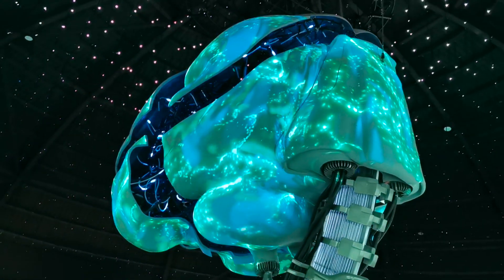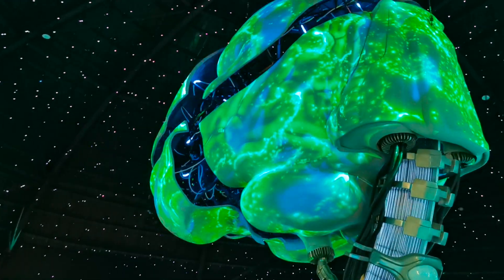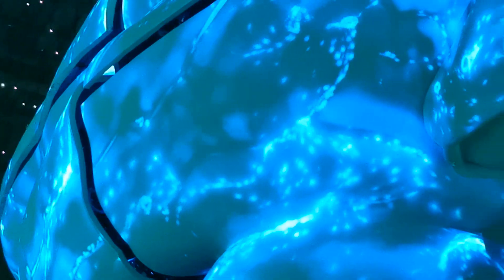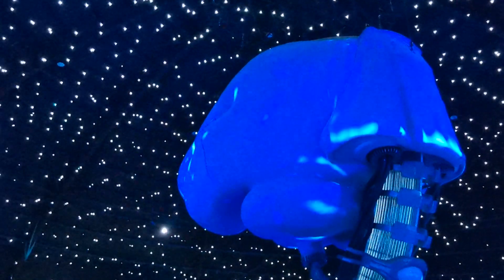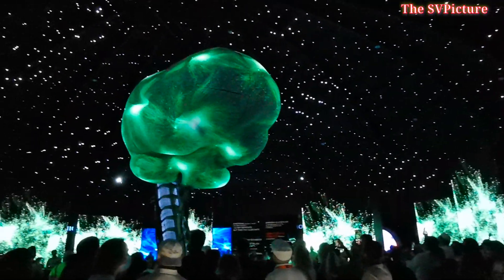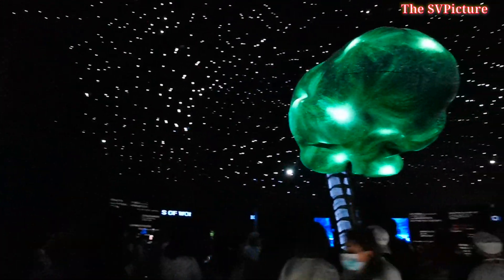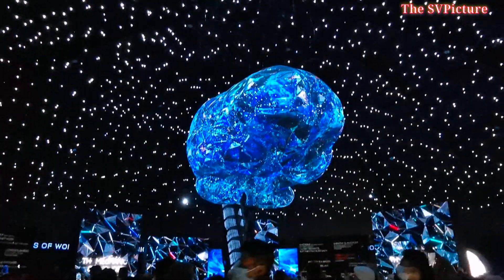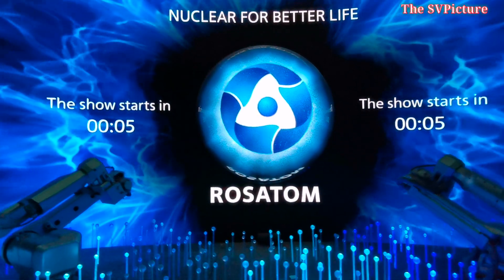How is the Human brain composed of white matter and an outer Surface of the grey matter a complex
What is the Human brain
The brain is a complex organ that controls thought, memory, emotion, touch, motor, skills, vision, breathing, temperature, hunger, and every process that regulates our body
The cerebrum, the largest part of the human brain,  consists of two cerebral hemispheres, Each hemisphere has an outer core composed of white matter, and an outer Surface - the cerebral cortex - composed of grey matter.

The cerebrum,  cerebellum and brainstem.
Thank you for the 21 century of the world